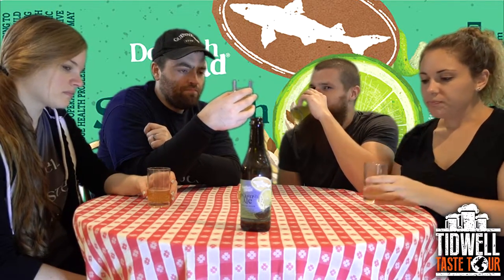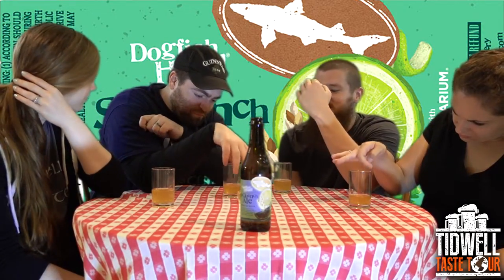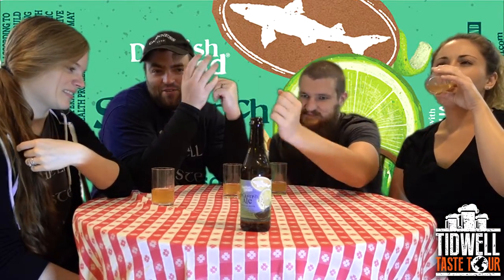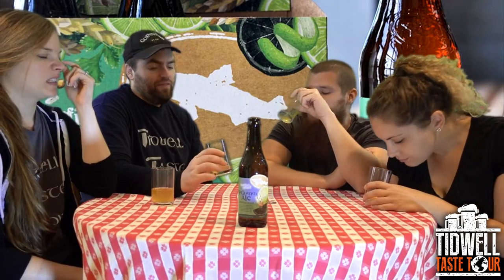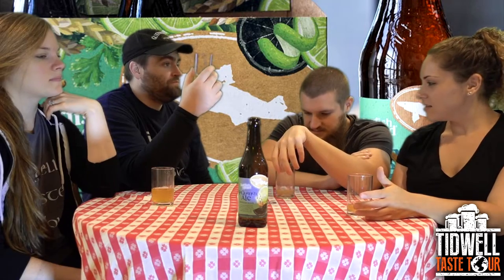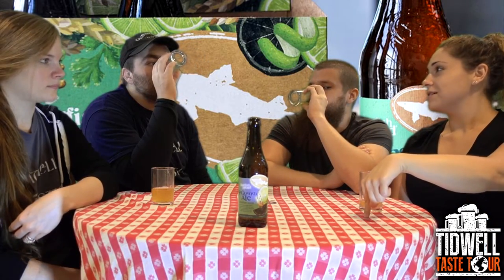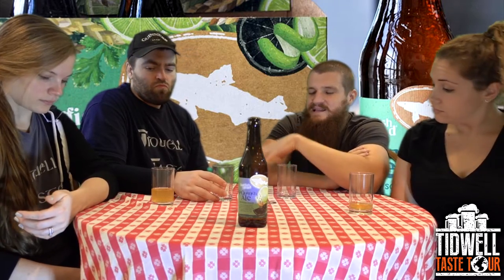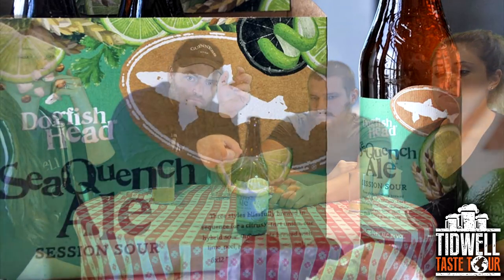Dogfish Head SeaQuench Ale Session Sour Beer Review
DOGFISH HEAD SEAQUENCH ALE
Our session sour quencher brewed with lime peel, black limes & sea salt

ABV: 4.9%
IBU: 10
RELEASE: Aug, Sept
ORIGINAL RELEASE DATE: 2016
STYLE: Sour

SeaQuench Ale is our session sour quencher made with lime peel, black lime and sea salt. It’s a citrusy-tart union of three German styles of beer blissfully brewed into one. We begin by brewing a straightforward Kolsch with lots of wheat and Munich Malt, then we brew a salty Gose with black limes, coriander and our sea salt. We follow it all up with a citrusy-tart Berlinerweiss made with lime juice and lime peel. All three beers are then blended together in the fermentation tank to create this German hybrid.

Working alongside the National Aquarium out of Baltimore, Maryland, we've replicated sea salt sourced from both Maine and the Chesapeake Bay to give SeaQuench Ale its mildly salty characteristic.

And, releasing just in time for the 500th anniversary of the Reinheitsgebot - aka the “German Beer Purity Law” that says it’s illegal to brew with anything other than water, barley, and hops - SeaQuench Ale both commemorates (and disintegrates) this art-censorship law.

The release of SeaQuench Ale kicks off a new partnership between Dogfish Head and the National Aquarium that will focus on inspiring conservation of the world’s aquatic treasures. Dogfish Head’s philanthropic contributions will help the Aquarium generate important conservation impact for a healthy Chesapeake Bay. The National Aquarium logo can be found on the SeaQuench Ale label and Dogfish’s brewed ales and handcrafted spirits will be showcased in the Aquarium’s café year-round and offered at select Aquarium events.

GLASSWARE
Pint glass
CHEESE PAIRING
Chevre
FOOD PAIRING
Steamed mussels, raw oysters, grilled chicken
EXPERIENCE

COLOR
Golden yellow, hazy and straw colored
AROMA
Spiced citrus aromas of lime
FLAVOR
Amazingly tart, refreshing crisp flavors of lime and the deeper slight bitter of black lime, a touch of salt on the tongue, a bit of malt sweetness in the finish
MOUTHFEEL
Sweet, clean and quenching